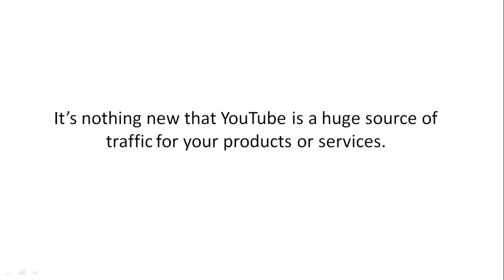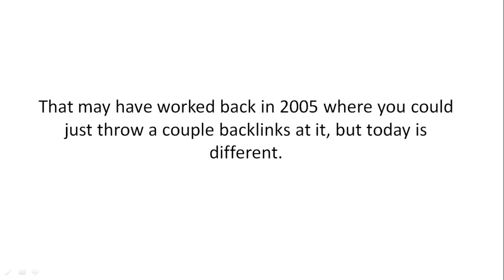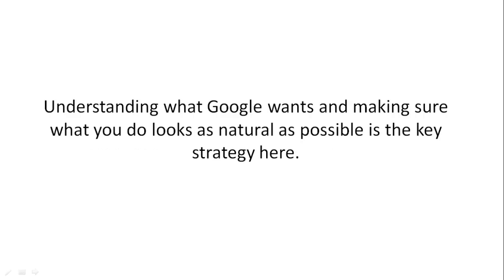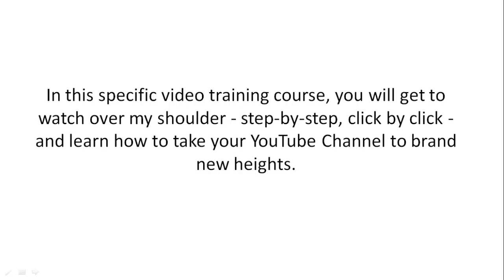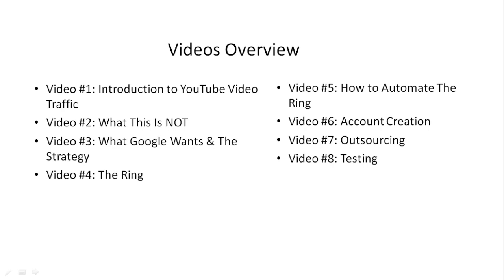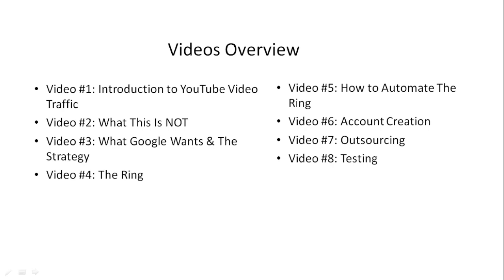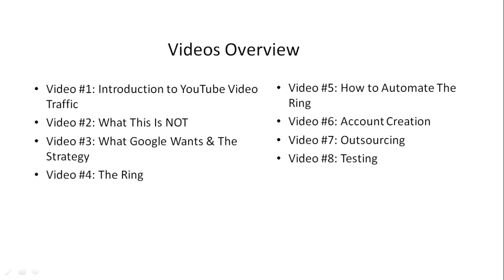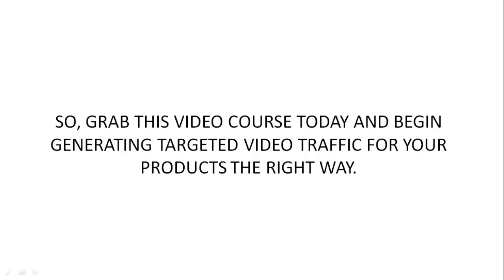Boost Your YouTube Channel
Boost Your YouTube Channel  Make 3000$  or more  Learn  how to boost your channel